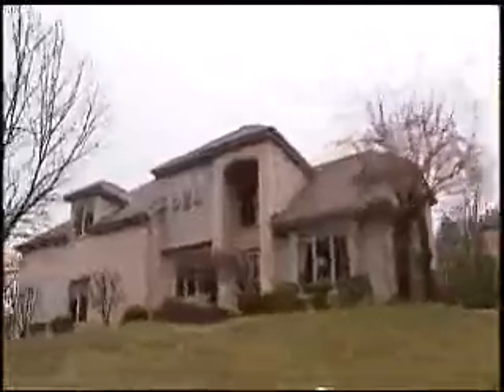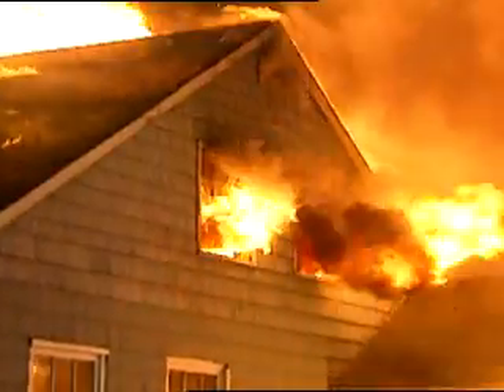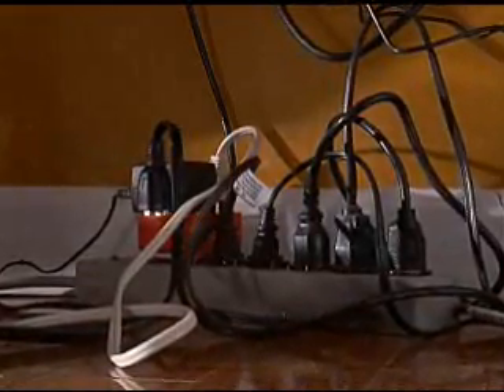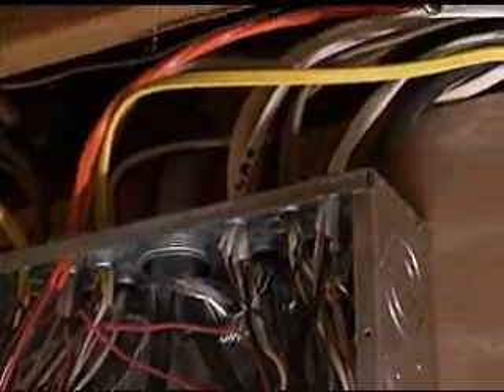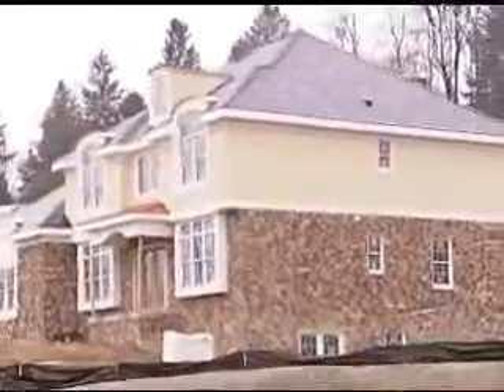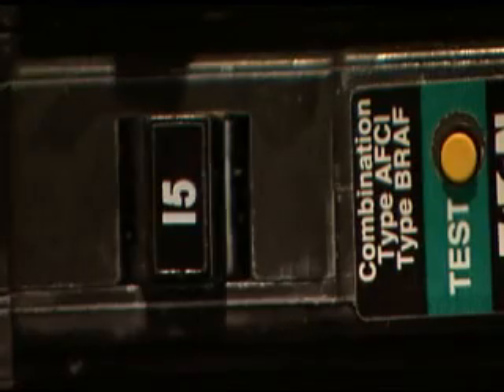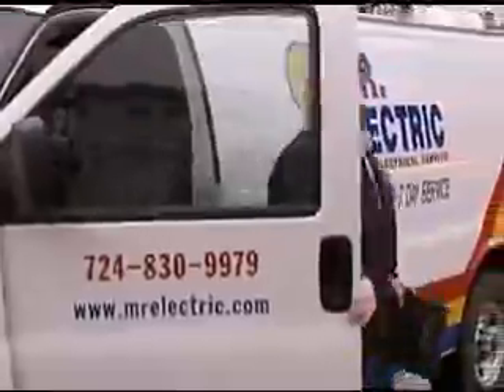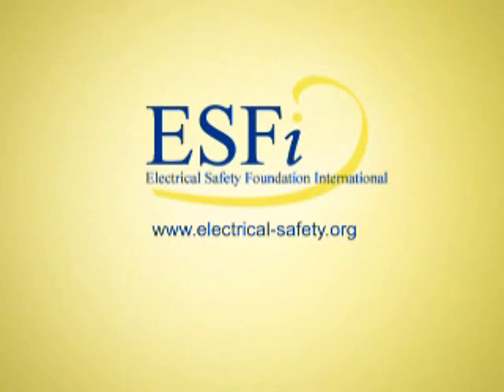AFCI Breakers: What are they and why do I need them?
A great educational video from ESFI about what AFCi breakers are, how they work, what they protect you from and why you need them now.